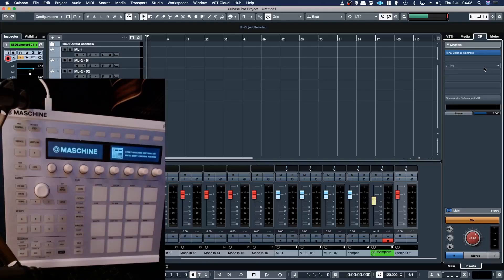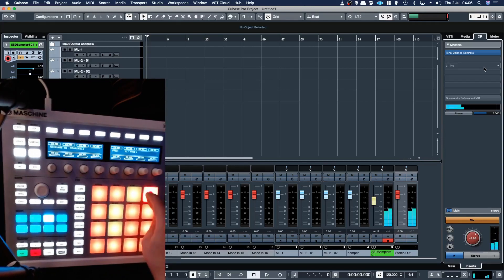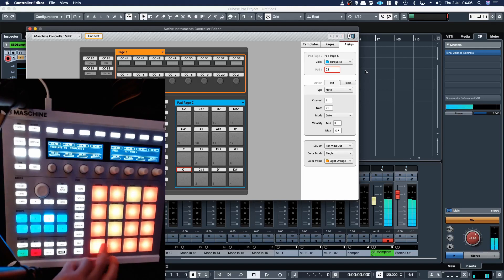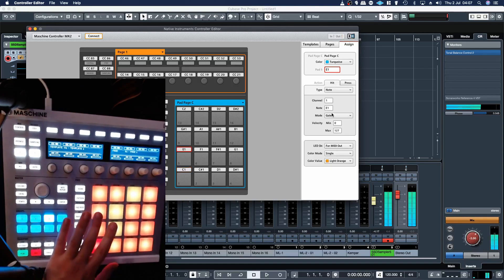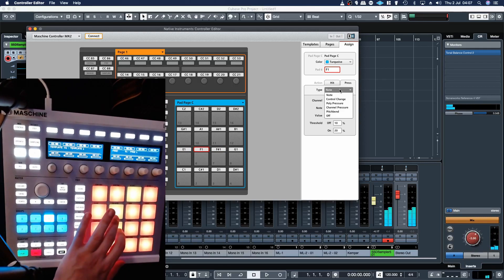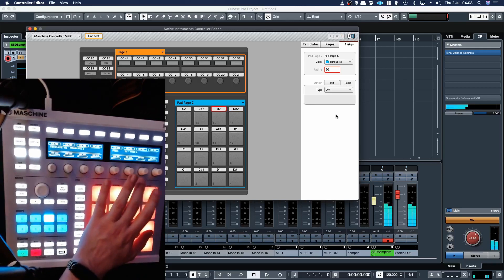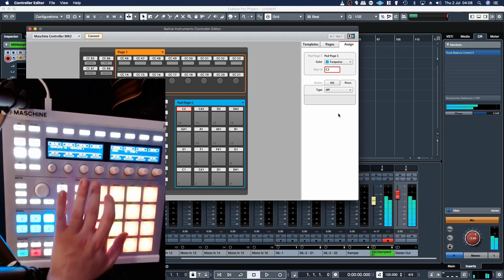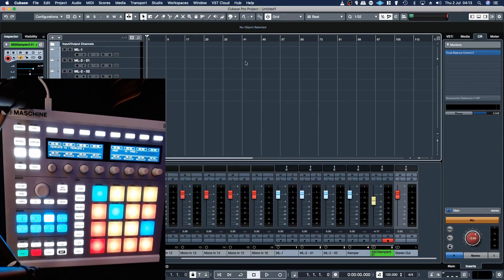Setting Up NI Maschine To Work Properly In MIDI Mode Within Your DAW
In this video I show how to solve a common issue that happens when trying to use Maschine as a MIDI controller within your DAW.